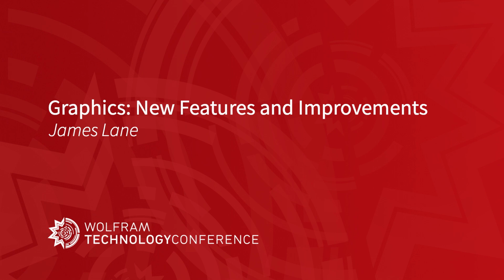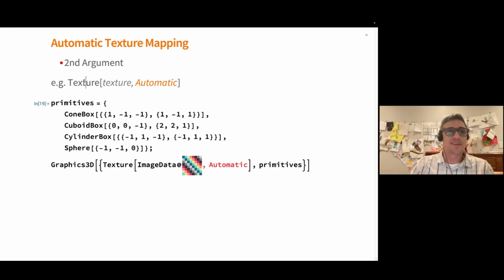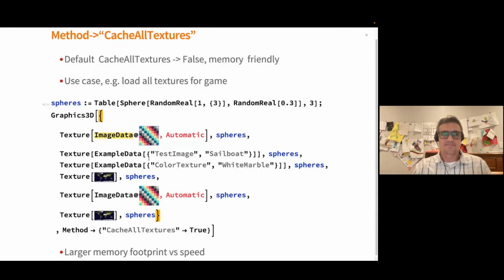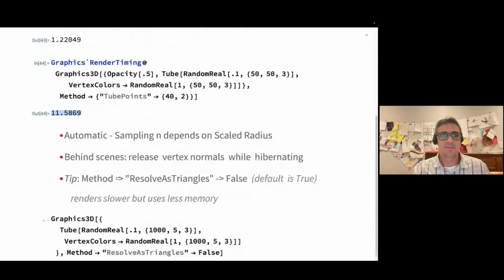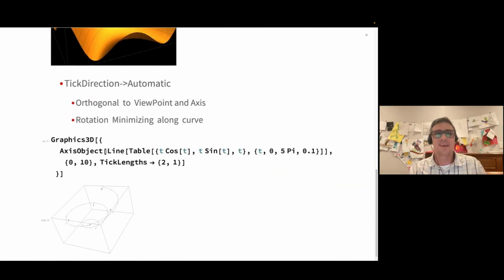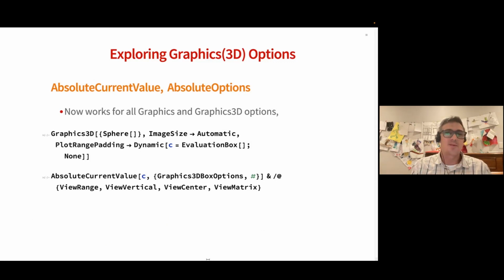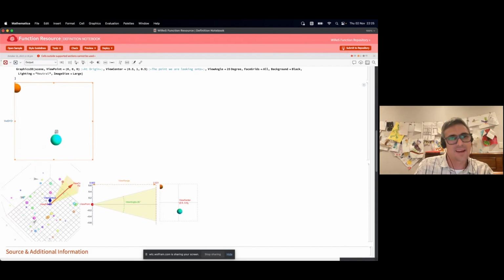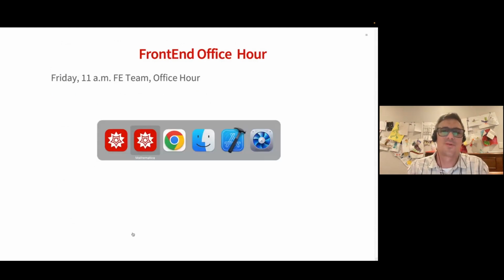Graphics: New Features and Improvements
Explore new features and improvements to the FrontEnd renderer, including faster polygon rendering, sub-pixel-thin line drawing for finer detail, new texture features, reduced z-fighting artefacts, and rendering at astronomical scales through multiple passes. Navigate and visualize 3D scenes, reflect on graphics options with AbsoluteCurrentValue and AbsoluteOptions, and discover support for primitives like multi-disk and 3D AxisObjects.